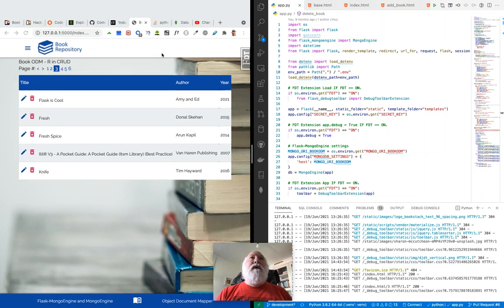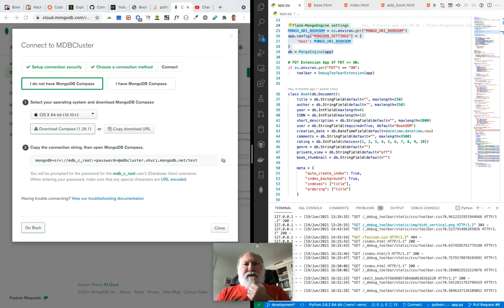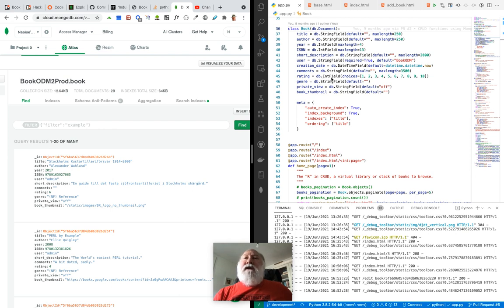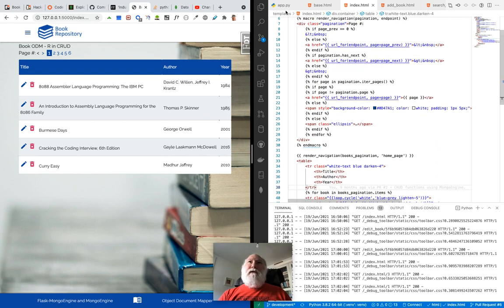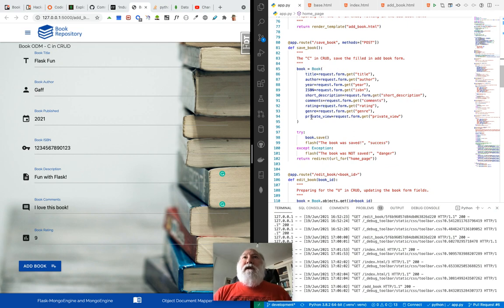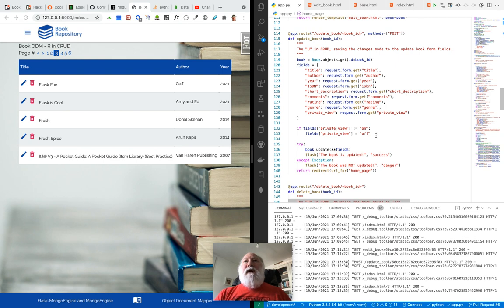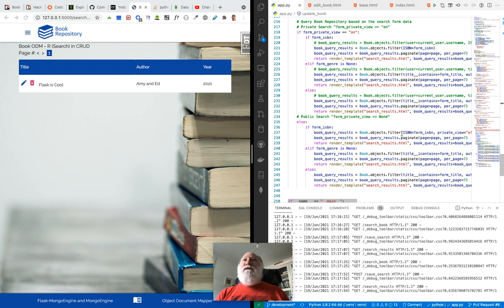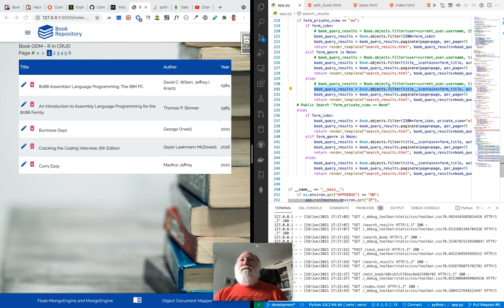MongoEngine CRUD Functions.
How to use MongoEngine for CRUD functions. Process: Create Class (Collection) [Python] - Create Endpoint/Route/CRUD Function [Python] - Create Jinja2 Template [HTML] - Slap 💄 on the 🐷 [CSS].